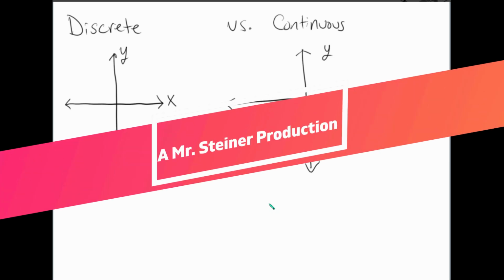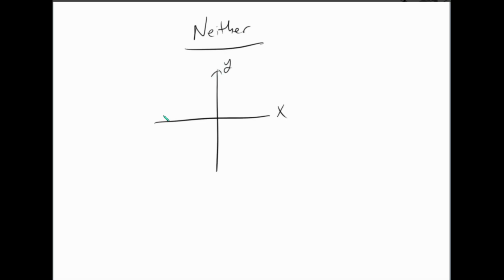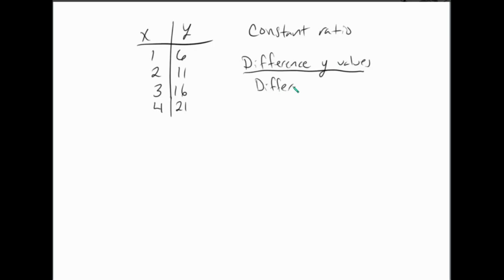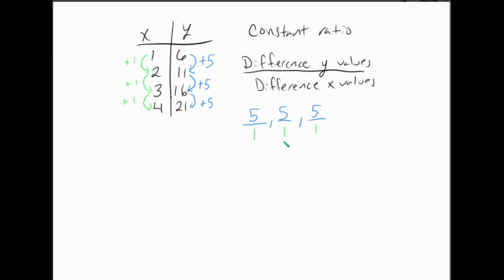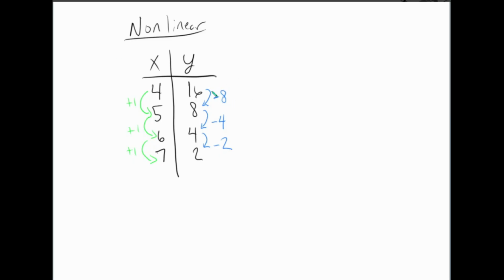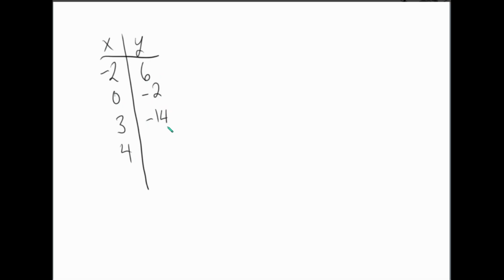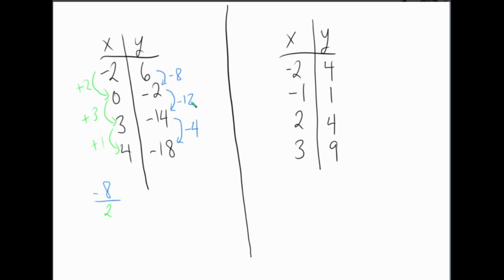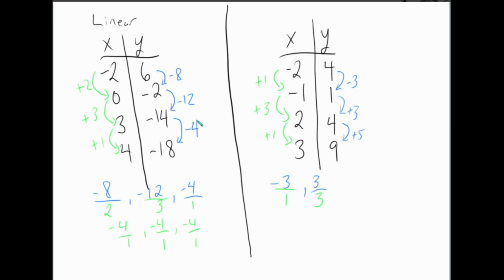2 2 Linearity and Continuity of Graphs